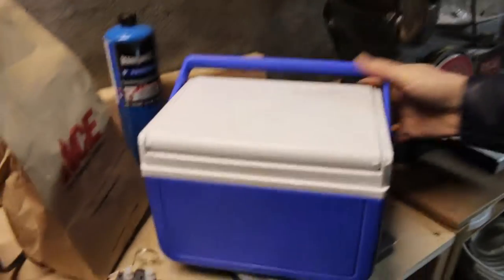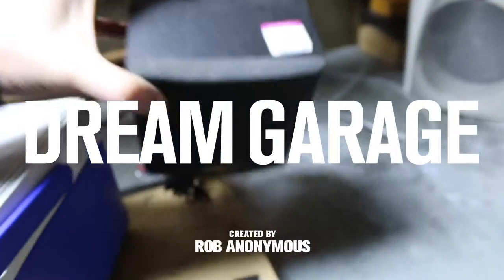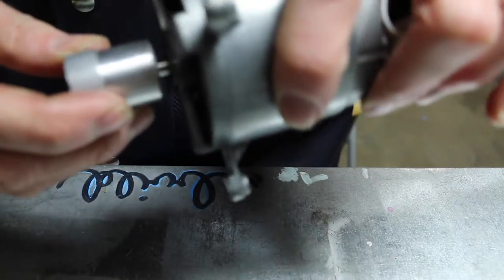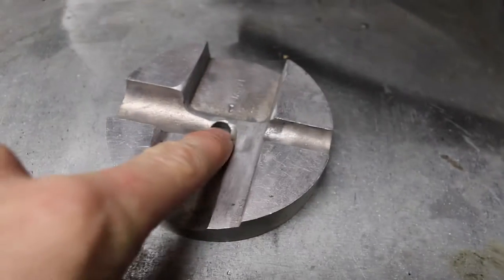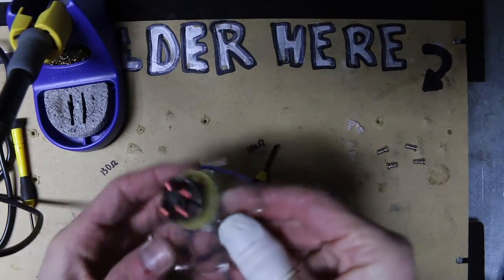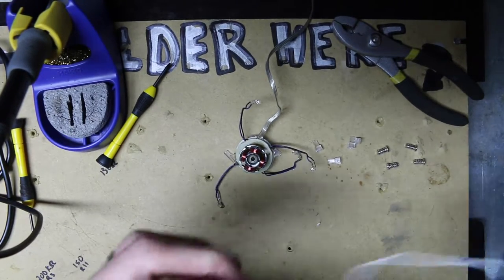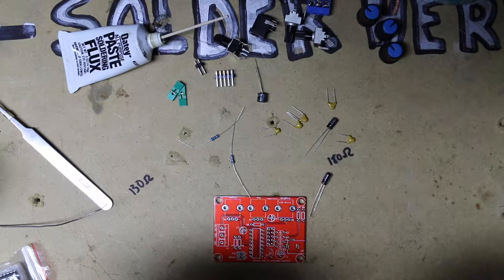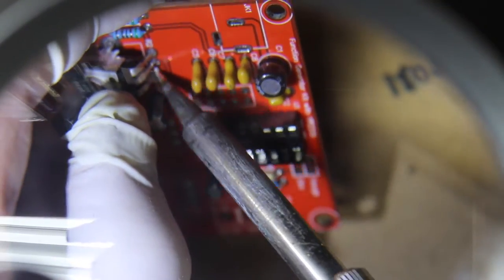Ep. 00052 (Mini Pottery Wheel & DIY Function Generator Kit)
I continue working on the mini pottery wheel and then try my hand at putting together the XR-2206 function generator DIY kit.